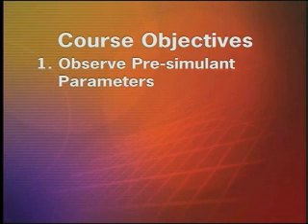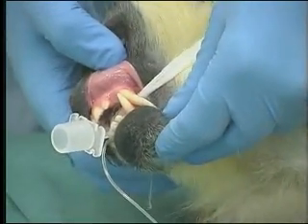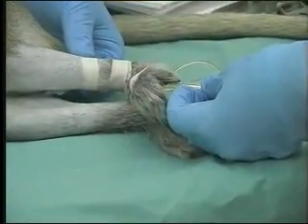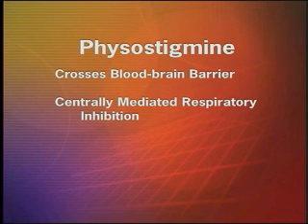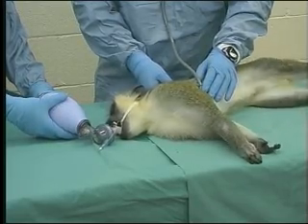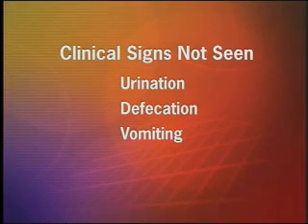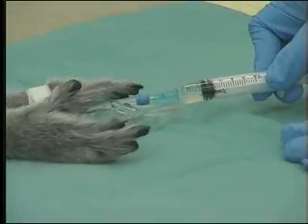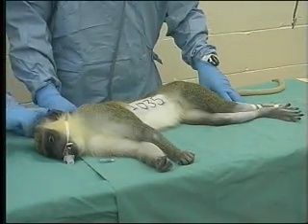Military Chemical Casualty Care Training on Monkeys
Seizures, breathing difficulty, and possible death: The vervet monkeys used in the militarys chemical casualty care training experience horrific symptoms. The animals are given a toxic dose of the drug physostigmine in an exercise designed to simulate the effects of a nerve agent attack. The exercise—which takes place at Aberdeen Proving Ground in Maryland—is demonstrated in the video obtained by PCRM through the Freedom of Information Act. Using monkeys in this exercise is profoundly inhumane, and it also distracts military personnel from the real-world, clinically valid training they need to treat chemical casualties.